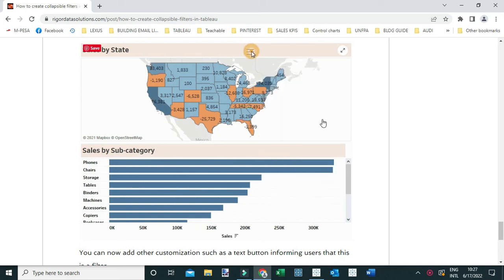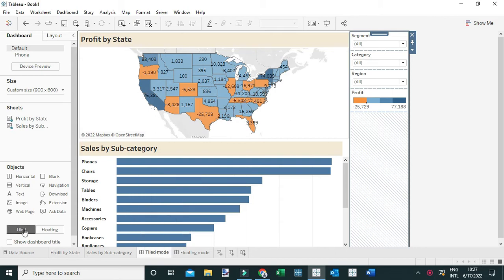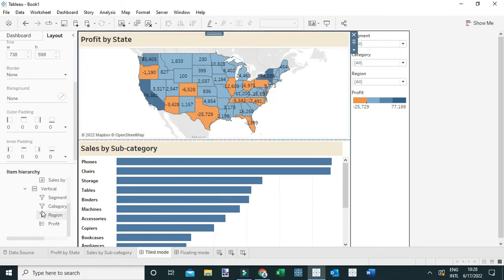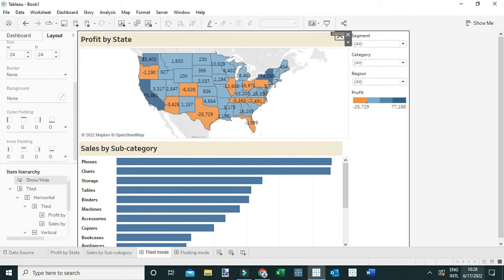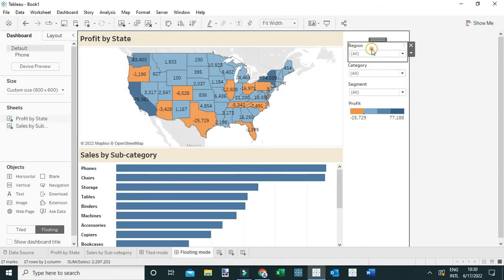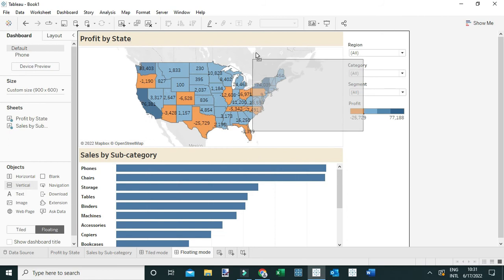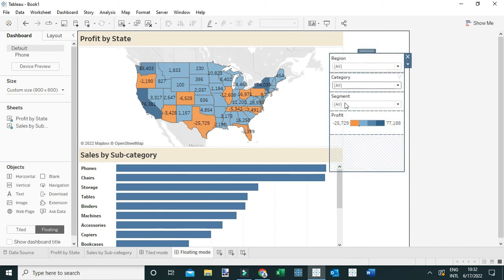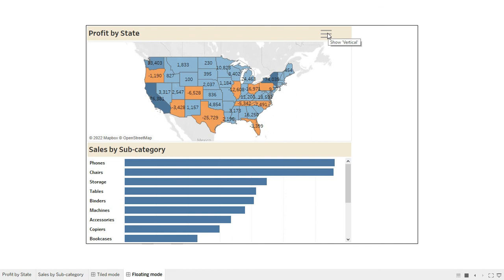How to create collapsible filters in Tableau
Filters sometimes can occupy a lot of unnecessary space at the expense of views that can be more useful and insightful to dashboards users. One of the most powerful ways to deal with filters is making them collapsible.
In this short video, I explain step by step on how to create collapsible filters in your Tableau dashboards.